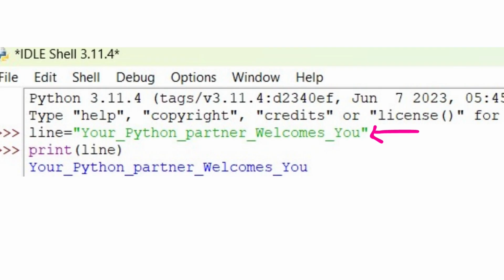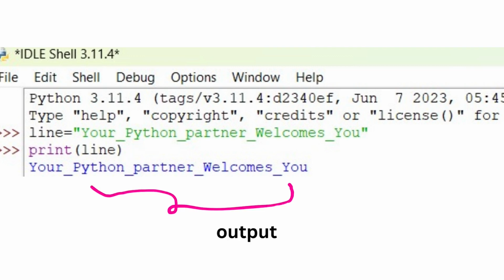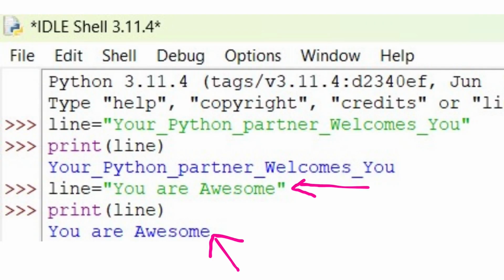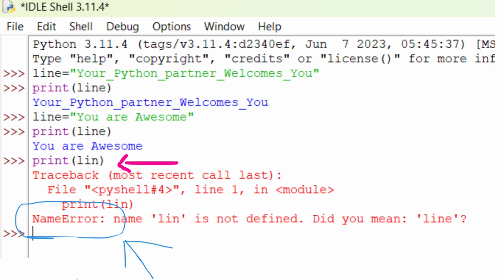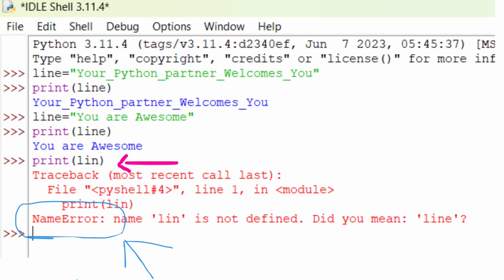2. Variables - Python Programming -pythonprogrammingforbeginners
2. Variables - Python Programming -pythonprogrammingforbeginners

This video helps the viewers understand answers for the following questions What are Variables in Python Programming ?,How to use the Variables in the Python Programming ?,How to define the Variable in Python Programming ?,How many times an Variable can be updated with value ?
Example Program in Python to understand the usage of Variables !!

Variables in python can be understood with this video and how the name error in python occurs can also be seen.